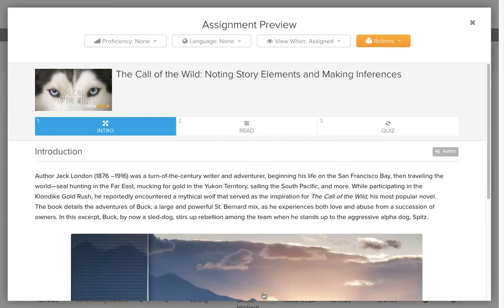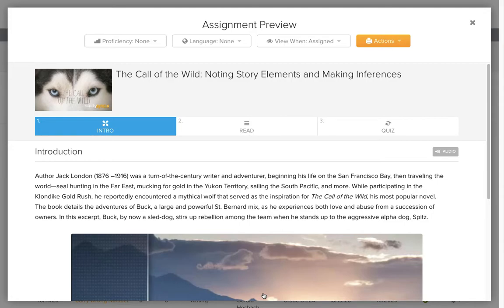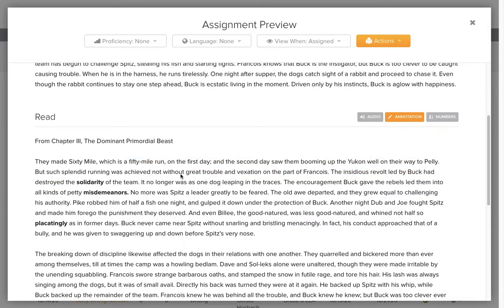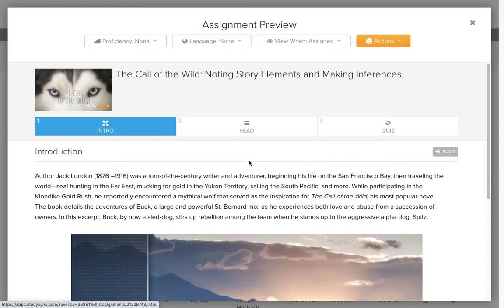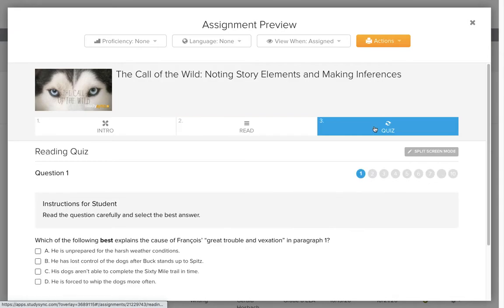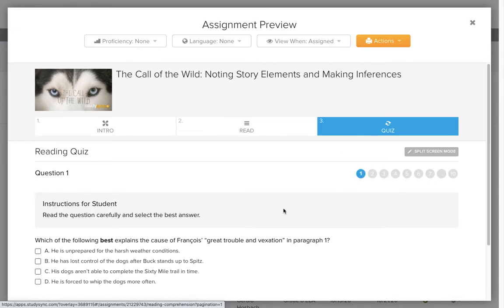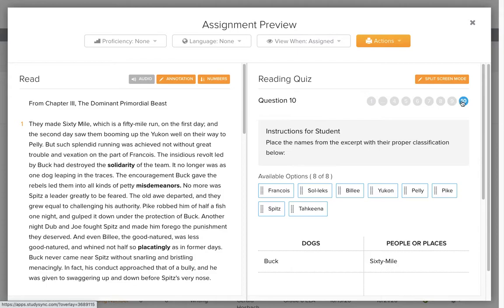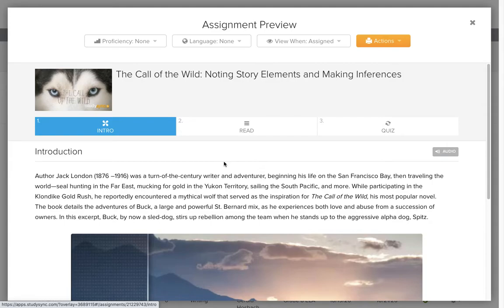SS& Call of the Wild 10:23